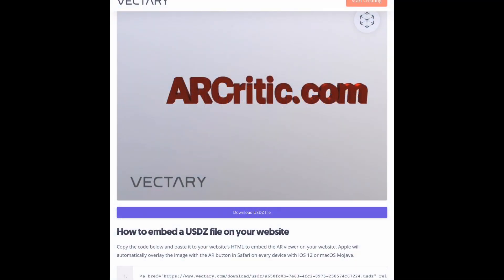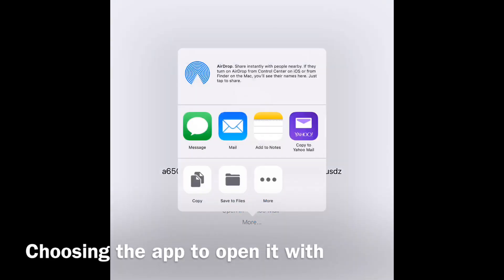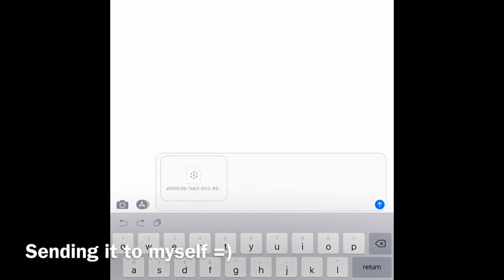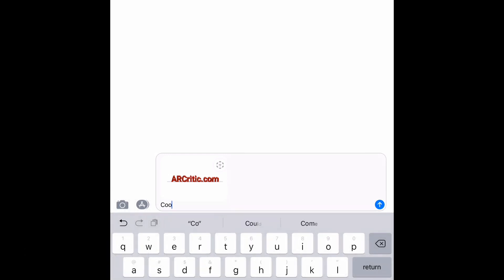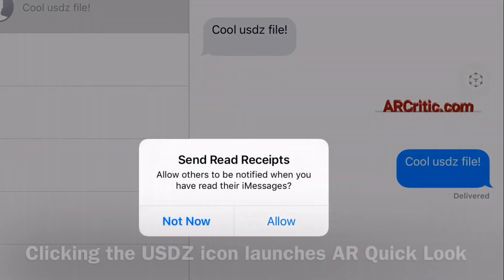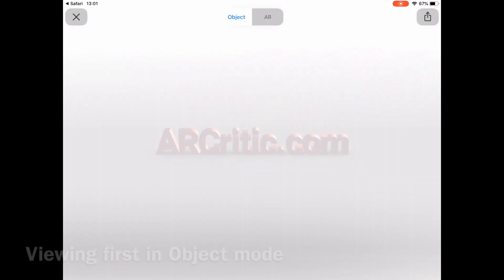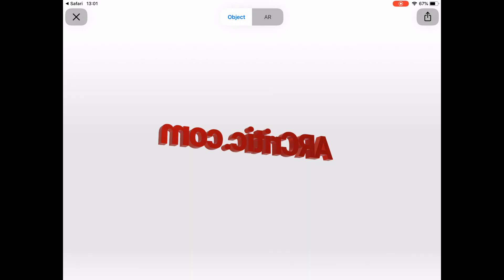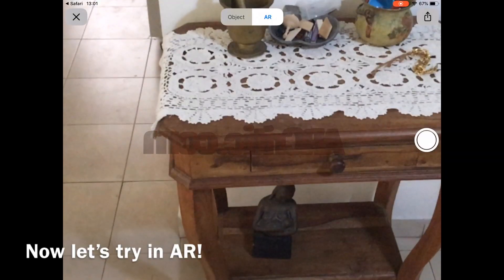Sending a USDZ File in iOS Messages App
In this video, you can see how easy it is to share a USDZ file that you found on the web with another person using the iOS Messages app. The app supports AR Quick Look. This means that when you share (attach) a USDZ file, it is recognized by the app, shows a USDZ standard file icon. clicking on that icon opens up Apple's AR Quick Look, which allow you to view the 3D model on the device, in either Object mode or in augmented reality (AR) mode.

I used my iPad 9.7-inch (ARKit-enabled) to view the 3D content in the AR mode of the AR Quick Look viewer.